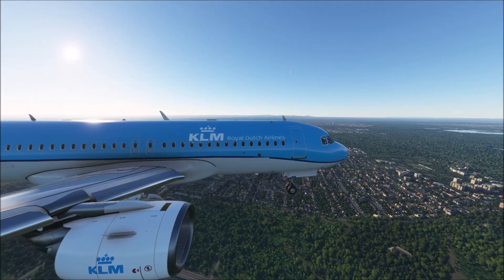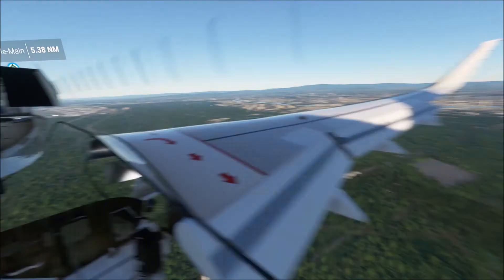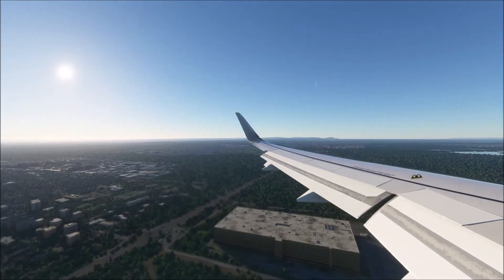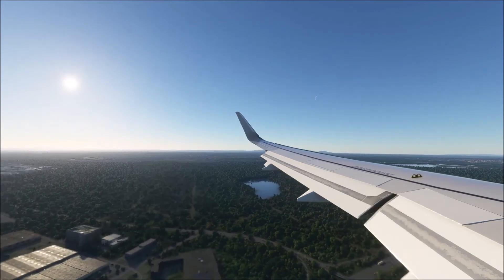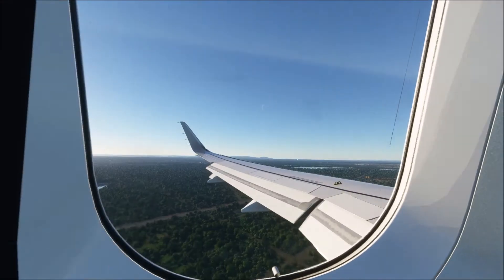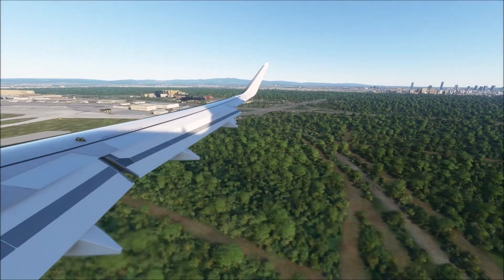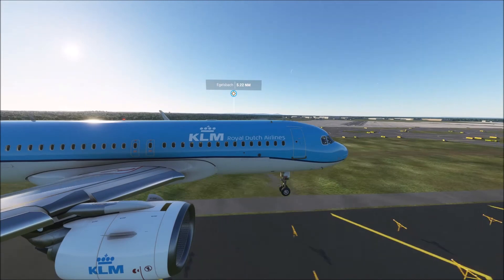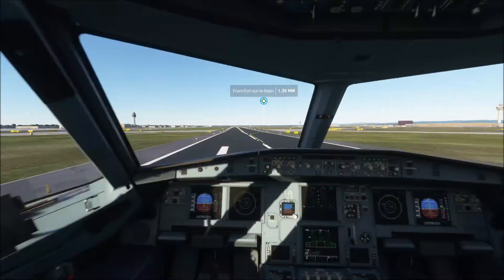Frankfurt Airport aboard KLM: Landing & Pilote announcement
Microsoft flight simulator MFS 2020
landing Airbus A320
custom views
Cabine crew
Cabine attendant